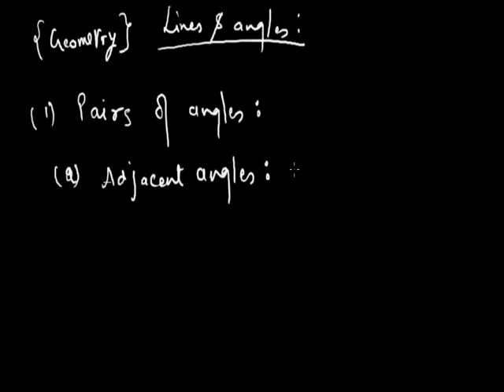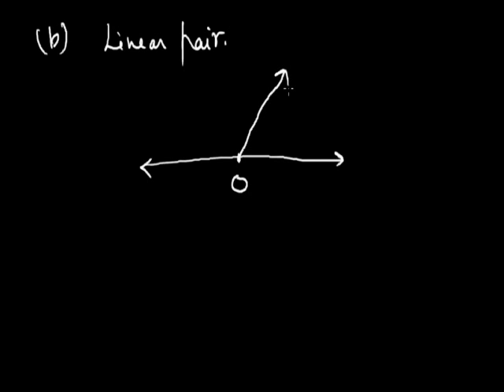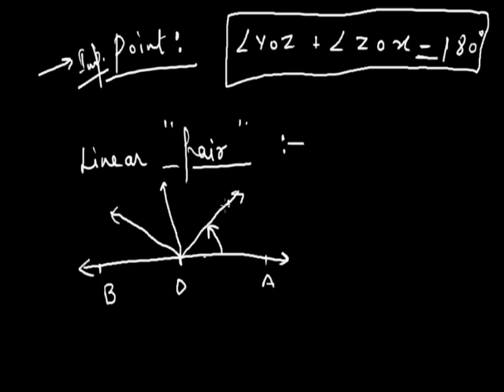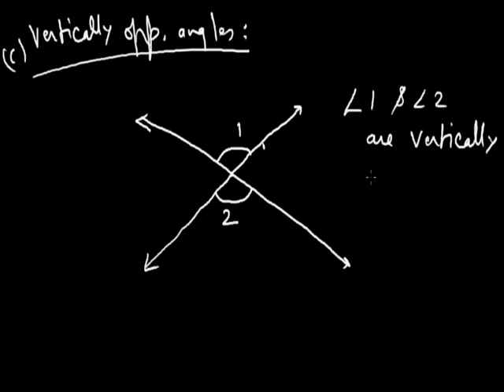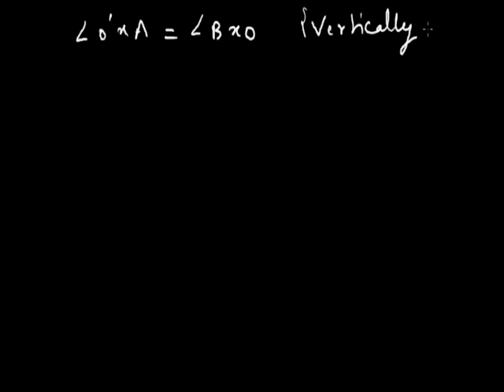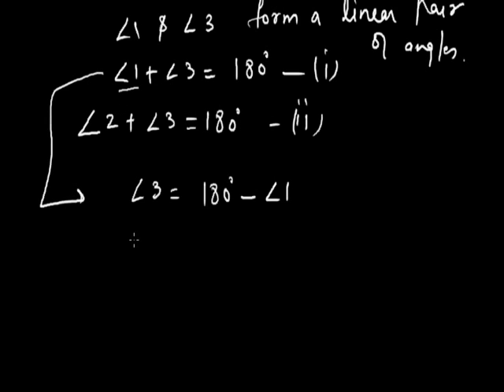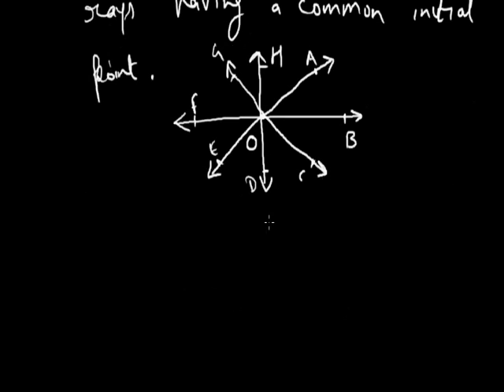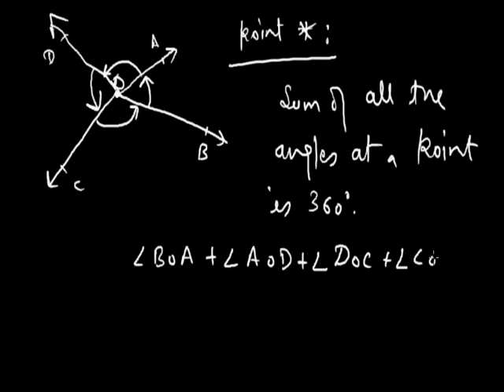Lines & angles 001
Basic about pairs of angle